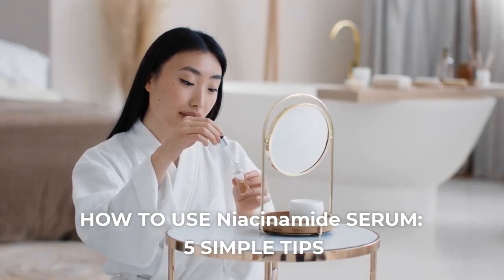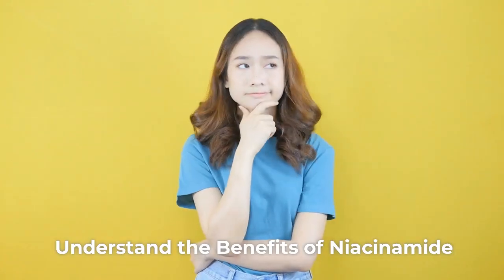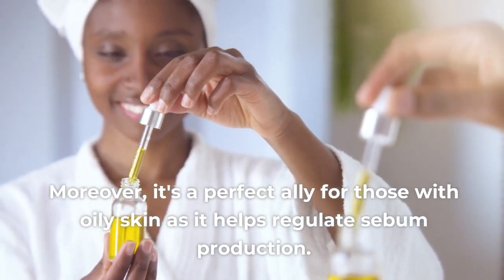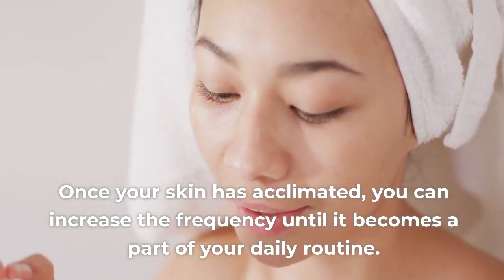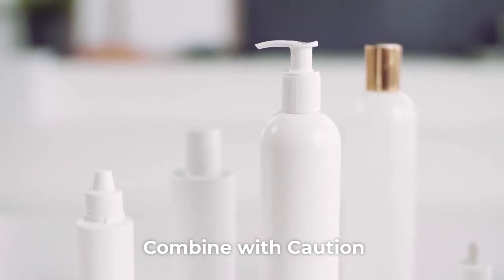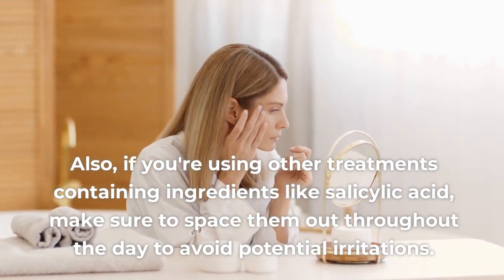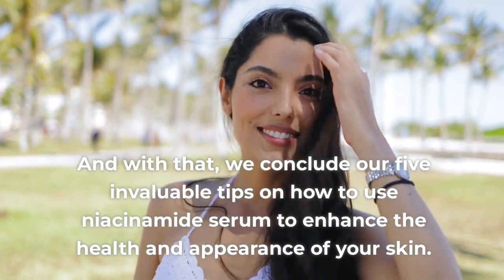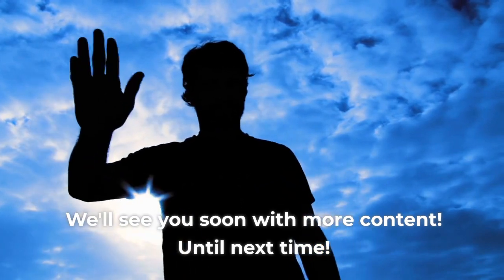HOW TO USE NIACINAMIDE SERUM: 5 SIMPLE TIPS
Experience the Power of Niacinamide Serum! Dive into our latest video, "HOW TO USE NIACINAMIDE SERUM: 5 SIMPLE TIPS," where we unveil the ultimate secrets to achieving that coveted radiant skin. Discover the incredible benefits of niacinamide, from its anti-inflammatory wonders to its pore-refining and wrinkle-reducing magic. Learn how to seamlessly integrate this superstar ingredient into your skincare routine, starting with a gradual approach for optimal results.

But that's not all – we're taking it a step further by sharing the art of proper application, guiding you through gentle techniques that ensure maximum absorption. And for those who love mixing and matching skincare products, we've got you covered with cautious combination strategies that enhance rather than hinder results.

Elevate your skincare game with our 5 essential tips for unleashing the true potential of niacinamide serum. It's time to unveil your healthiest, most radiant skin yet. Dive in now!